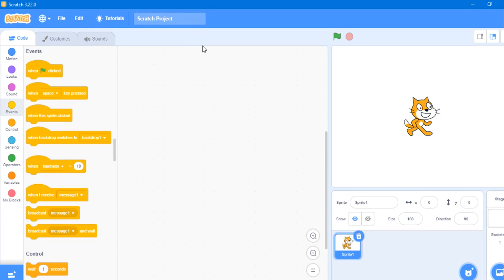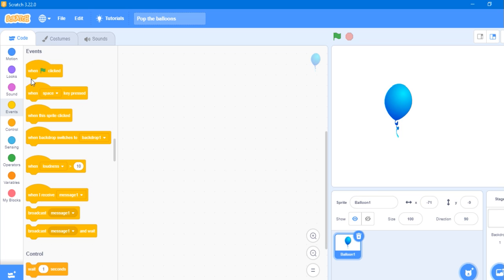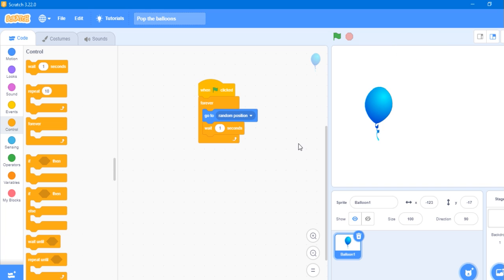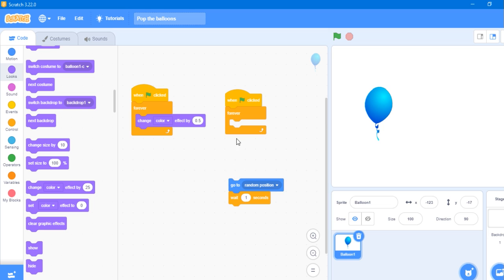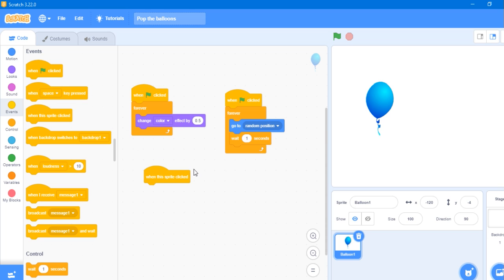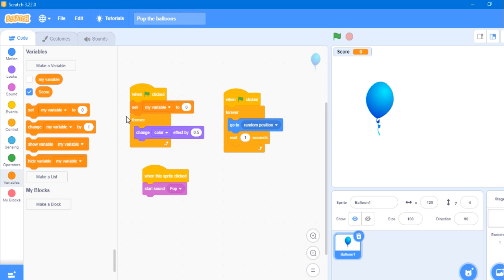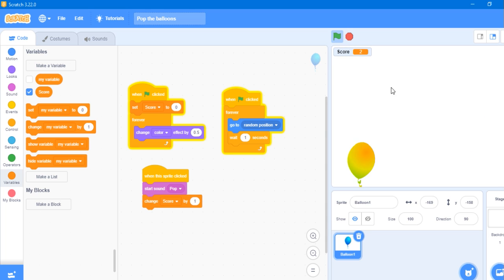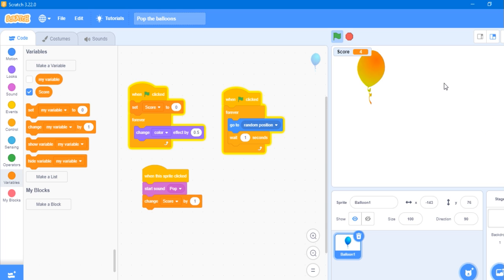Balloon popping game coding for beginners in Scratch software. Useful in school project.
Scratch coding - Popping balloons game. can be used for school project.

Game designed by 9 year kid with step by step explanation.